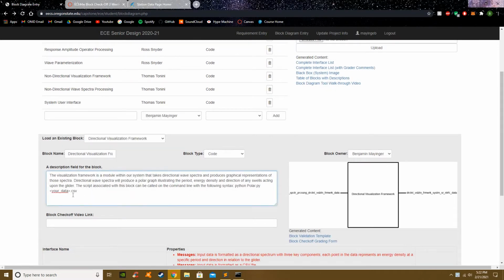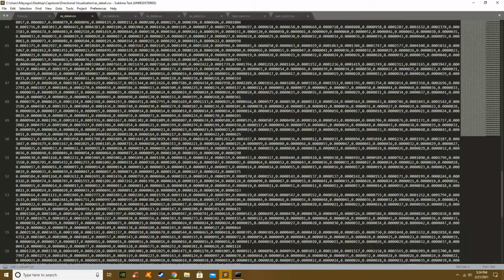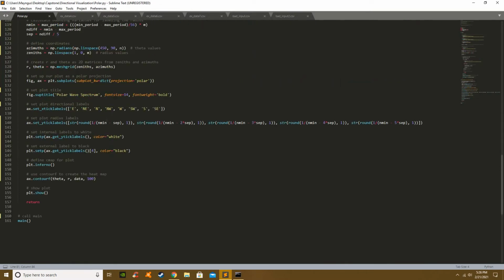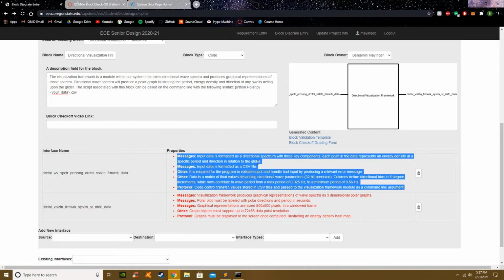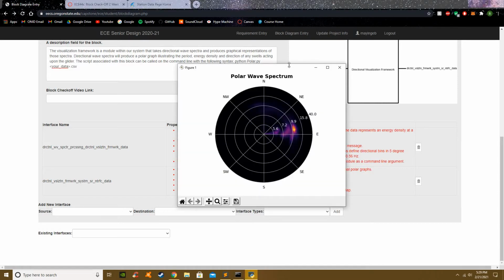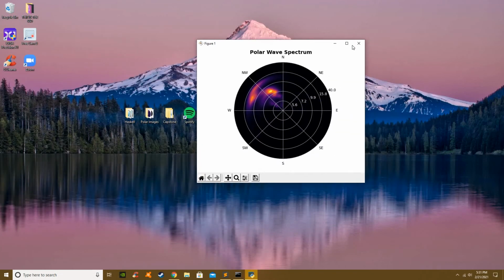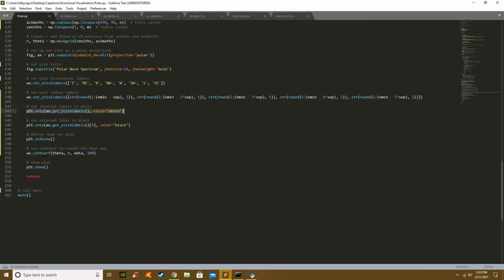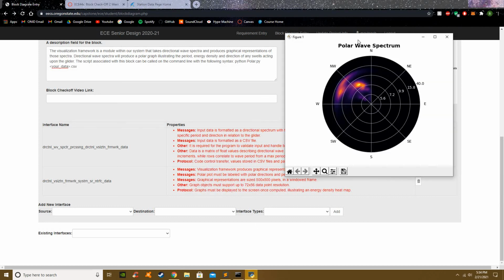Block Validation: Directional Visualization Framework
Team: Using Ocean Going Robots to Observe Wave Conditions (CS)
Block Owner: Benjamin Mayinger
Block: Directional Visualization Framework